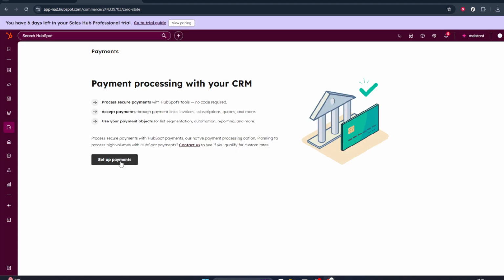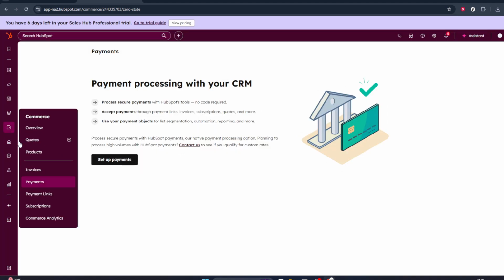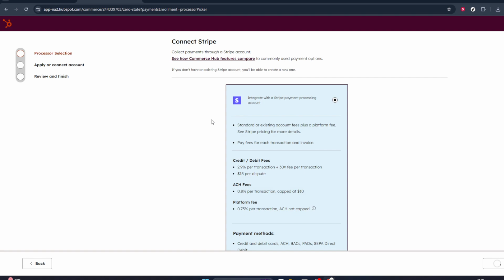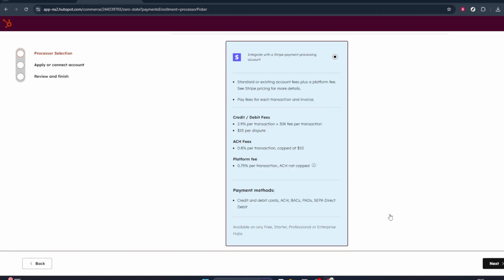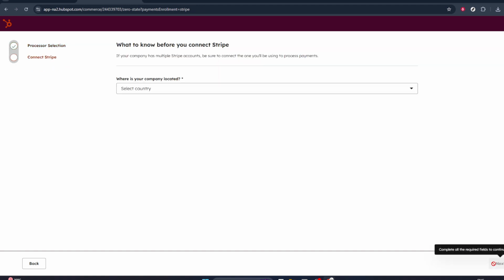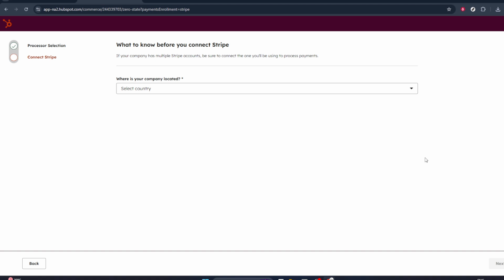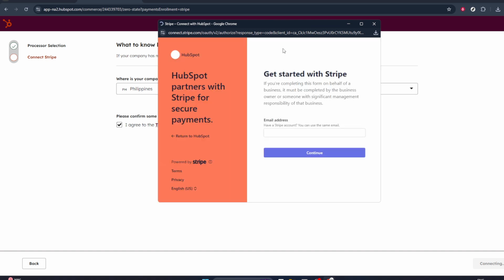How to Use Stripe integration with HubSpot | Full 2025 Guide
In this video, you’ll learn how to use the Stripe integration with HubSpot so you can accept payments, manage transactions, and streamline your sales process directly inside your CRM.